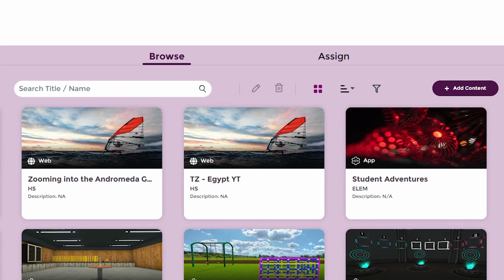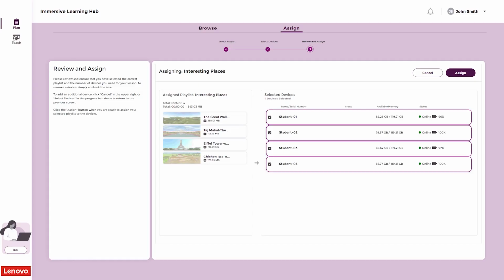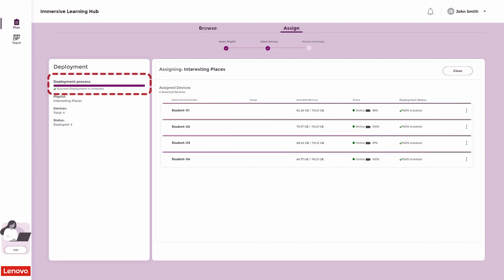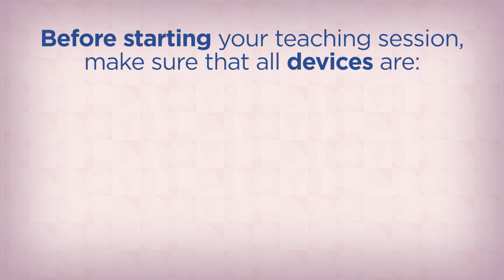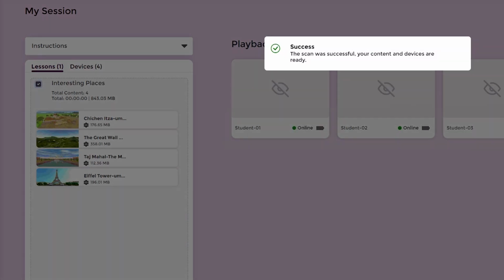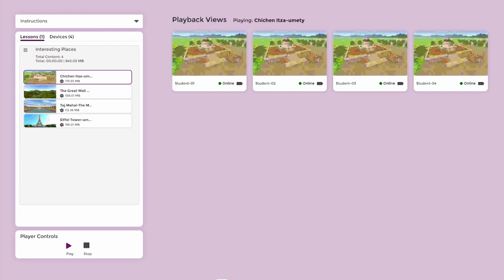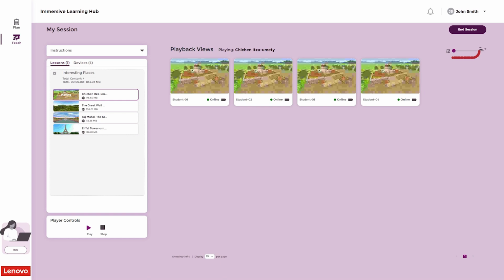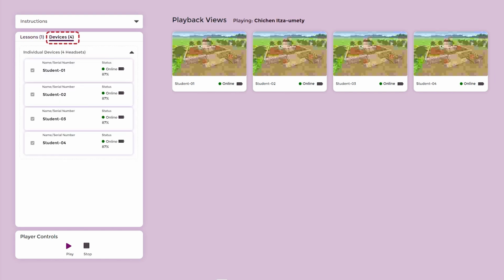Running a Teaching Session | Lenovo VR Classroom - Immersive Learning Hub for Instructors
Lenovo VR Classroom is an end-to-end VR learning solution that provides a combination of devices, classroom and device management, curated content, professional development, and support and services—all specifically designed and built around how educators plan and deliver lessons.

This video shows instructors how to run a teaching session with the Lenovo VR Classroom Immersive Learning Hub. Learn how to assign a lesson playlist to classroom devices and how to start your teaching session.

0:00 - Introduction
0:16 - Assign Playlist to Devices
1:14 - Start a Teaching Session
2:39 - For More Information